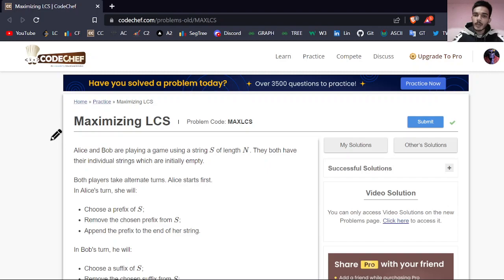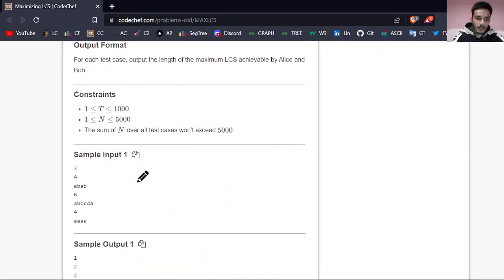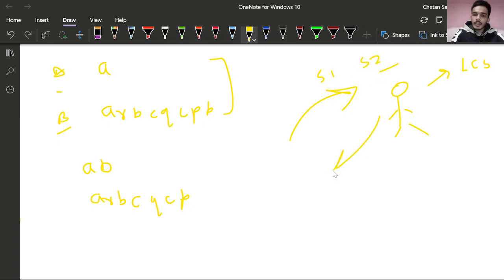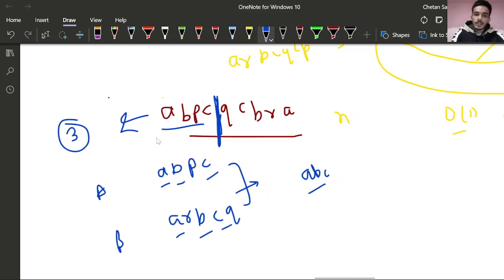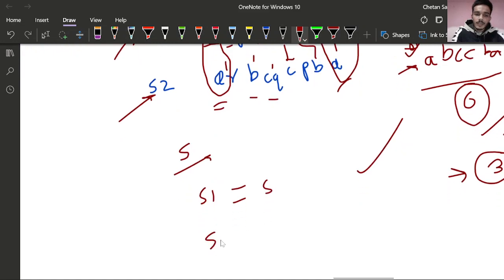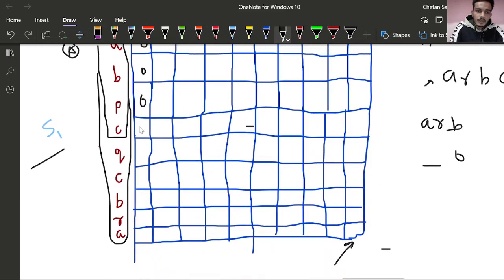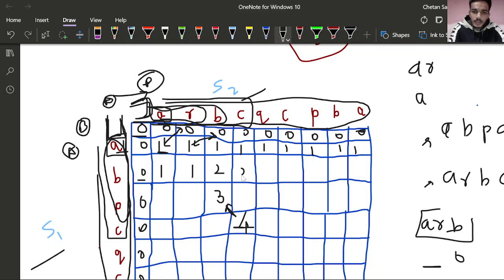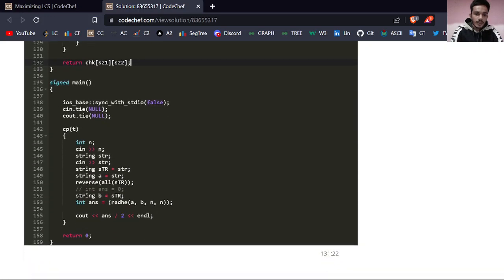Maximizing LCS | Codechef Starters 71 | DCC NIT-A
Codechef Starters 71 || Maximizing LCS Solution || Chetan Saini (CSE'25)

Happy Coding!